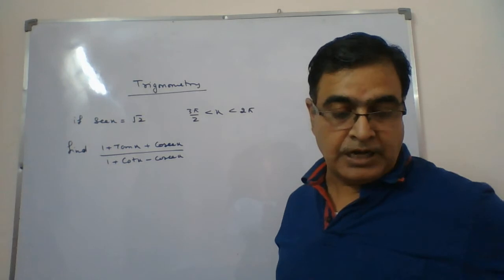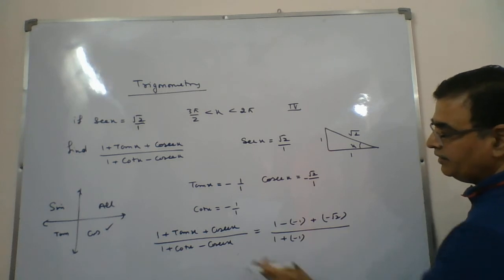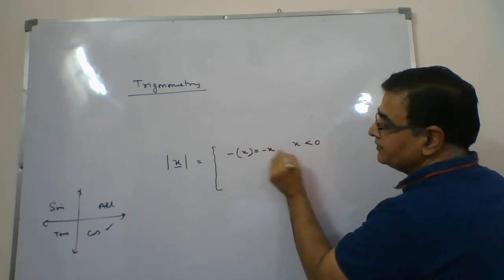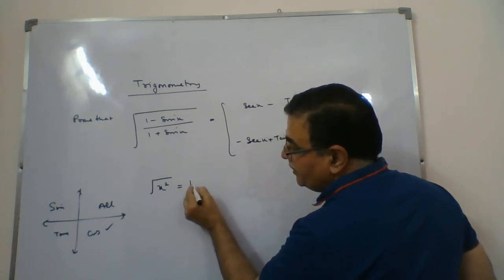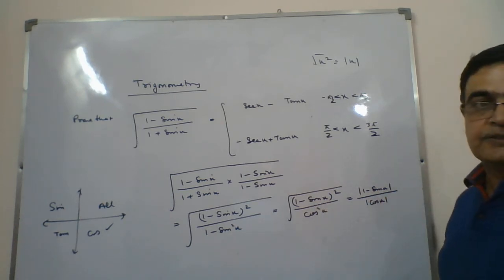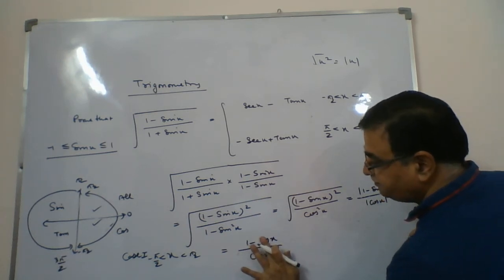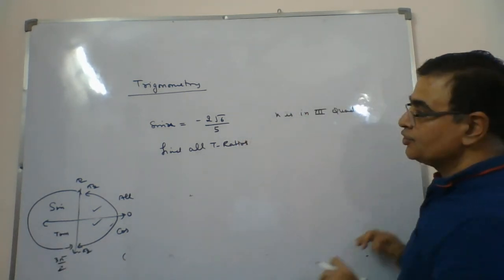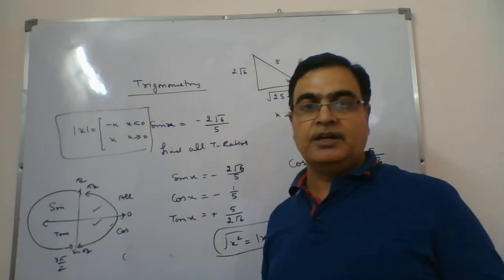XI CH 2 TRIGONOMETRY 7